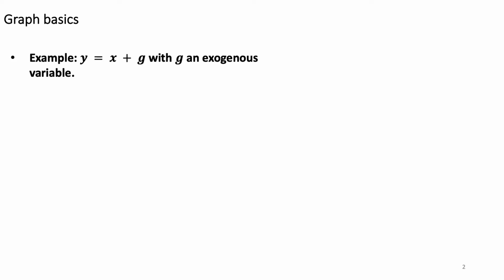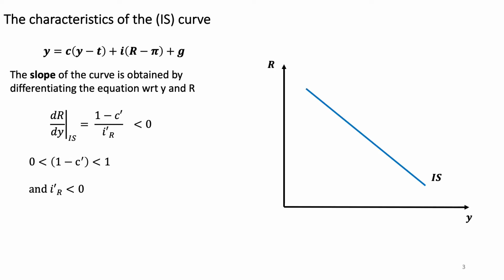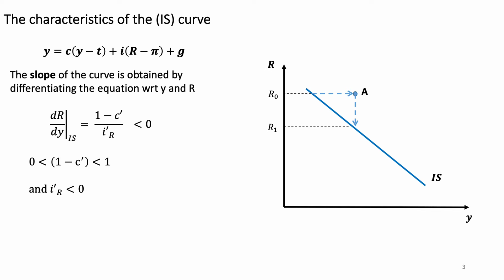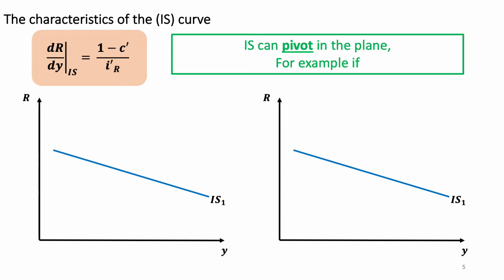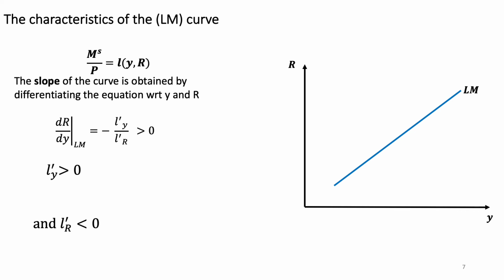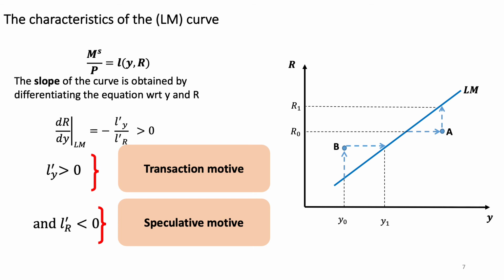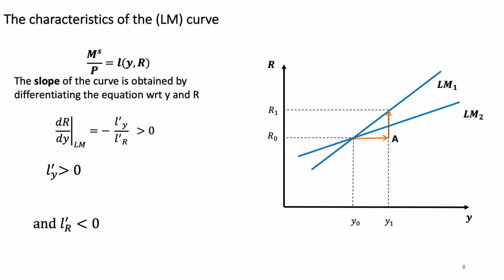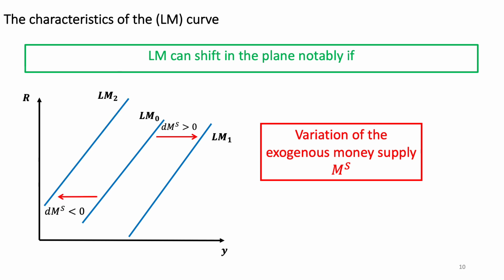Macro L2 S1 - Lesson 2 - Video 2.2